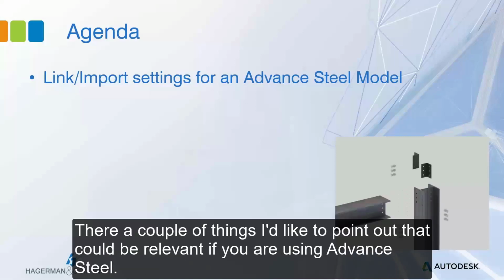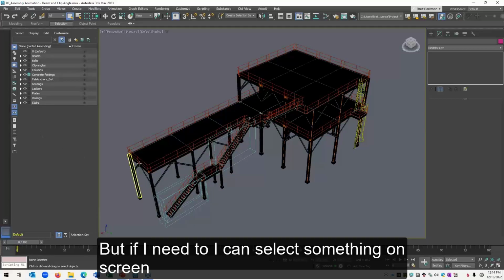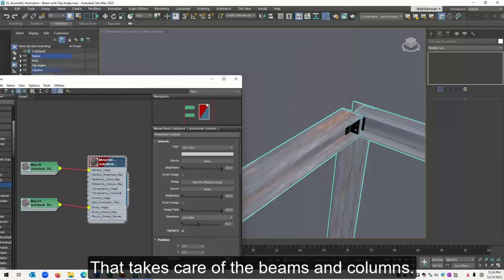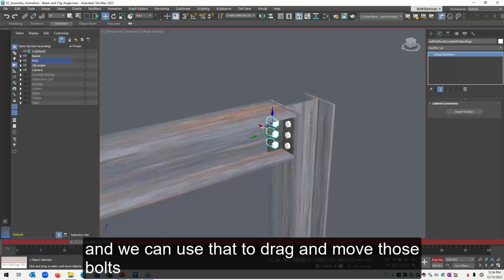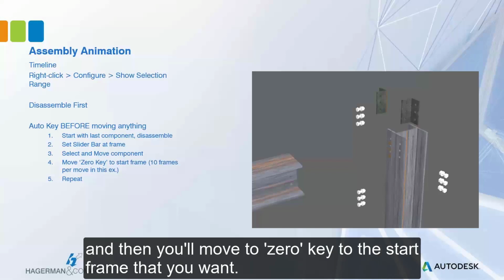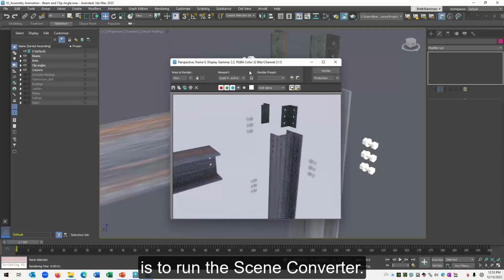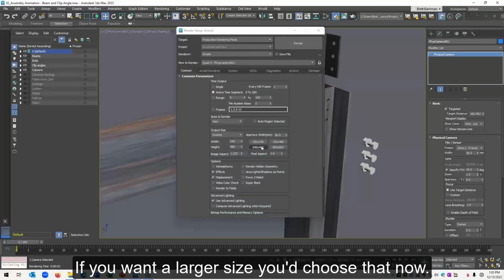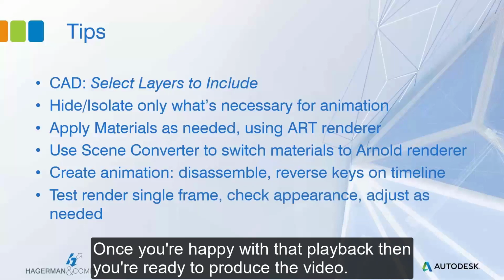Visualizing Assembly Sequence with 3ds Max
Autodesk® 3ds Max® provides easy-to-use tools for animations, motion, materials, rendering, and more, allowing you to produce professional-grade renders with complete artistic control. This webinar illustrates the basic use of 3ds Max to create a simple assembly sequence.

Timestamps
0:00 – Introduction
1:26 – Link/Import Model
11:50 – Visibility & Appearance
25:19 – Assembly Animation
44:20 – Render Setup
53:52 – Assembly Video
1:03:04 – Additional Tips